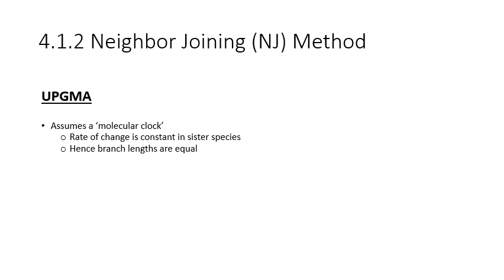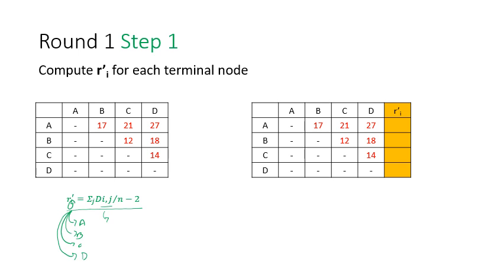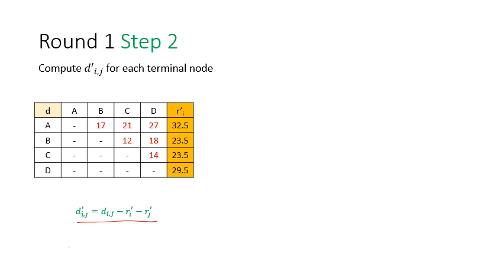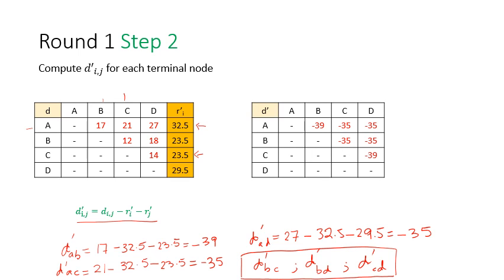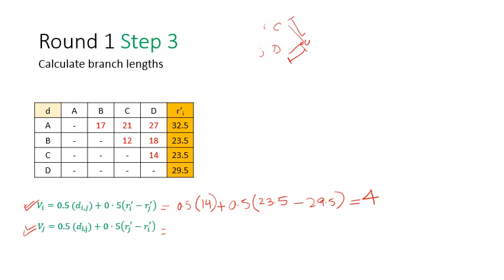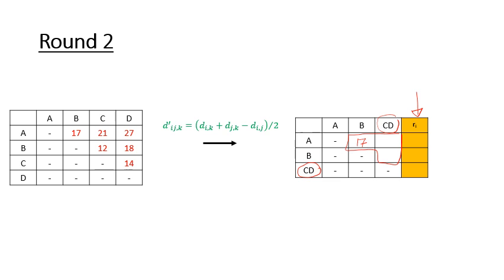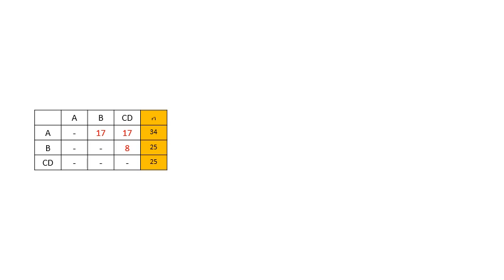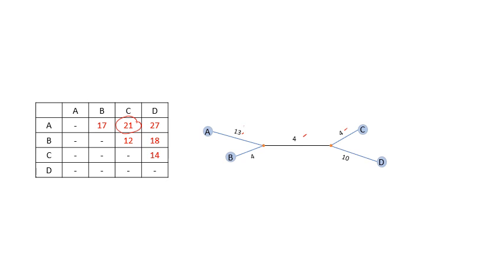Phylogenetics Part 4 - Neighbor Joining Method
This video explains how to generate phylogenetic tree with branch lengths using neighbor joining method.